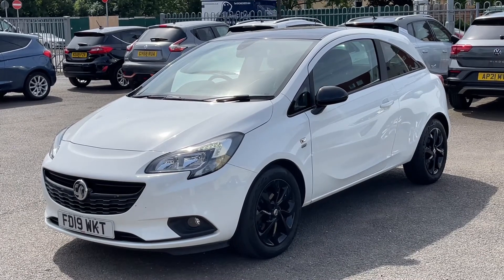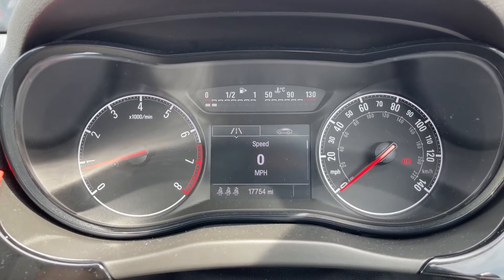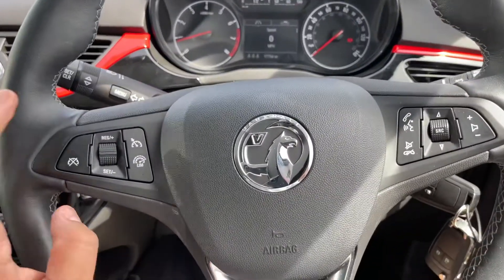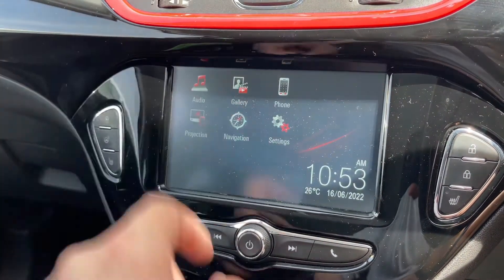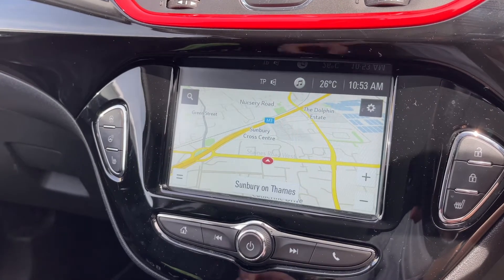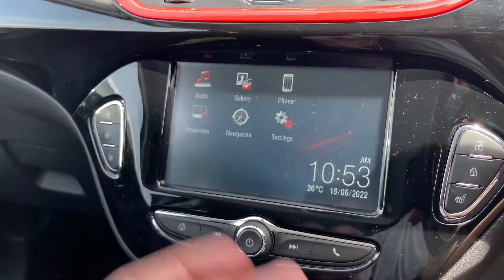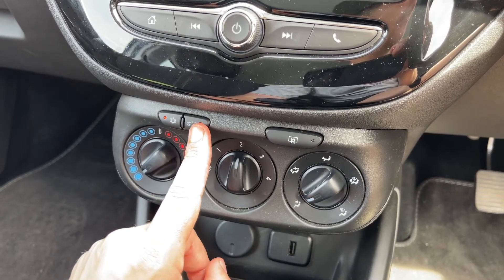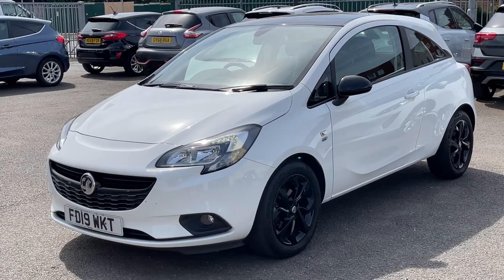Vauxhall Corsa FD19WKT